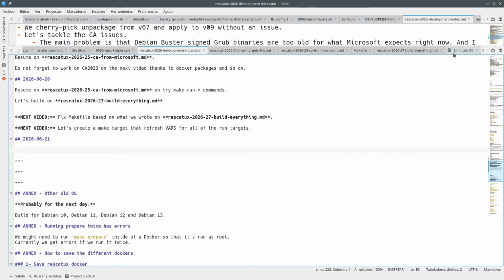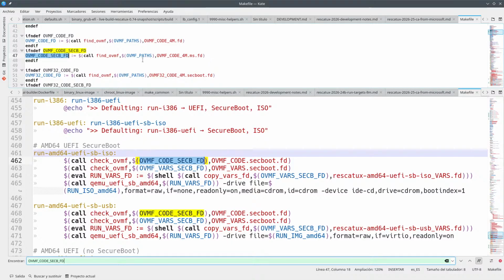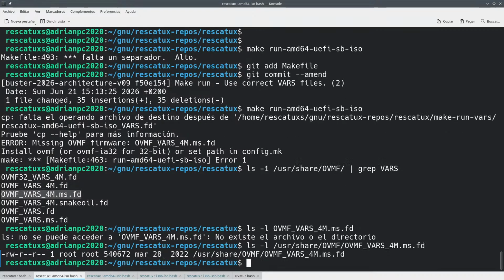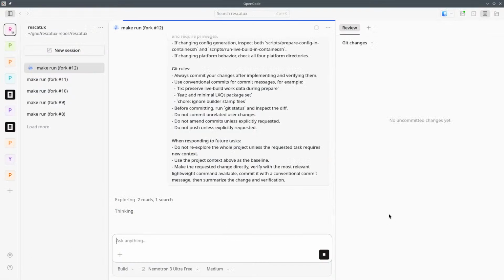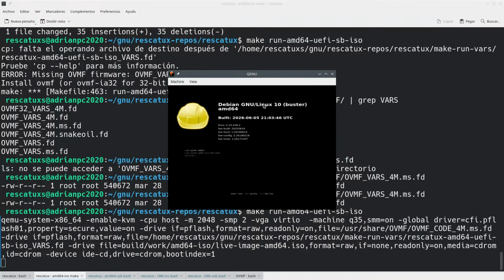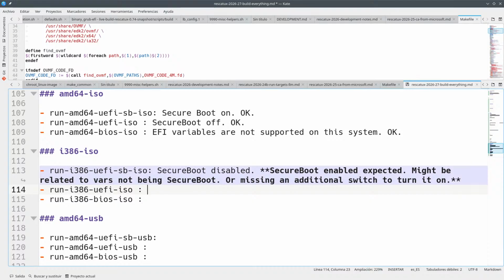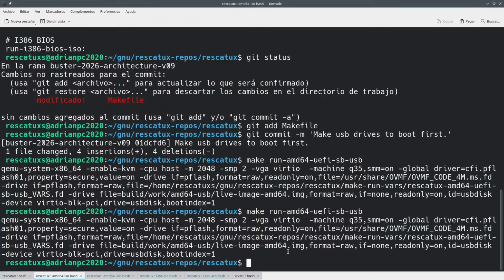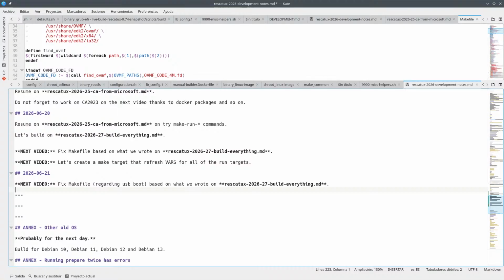Port to Debian 12 | 2026 | Episode 28 | Rescatux Development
In today's video I will try to finish fixing all of the make-run-* targets.

Porting to Debian GNU/Linux 12.

- Dealing with Docker and multiple architectures
- Testing to also to port to Debian GNU/Linux 10.